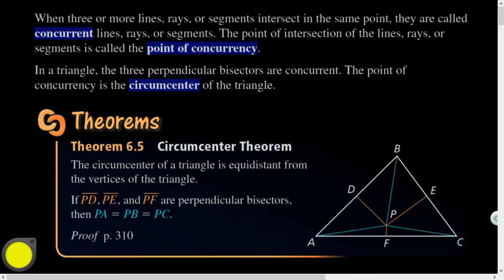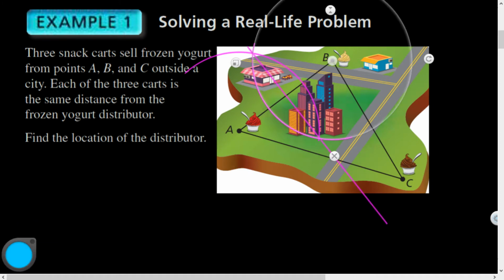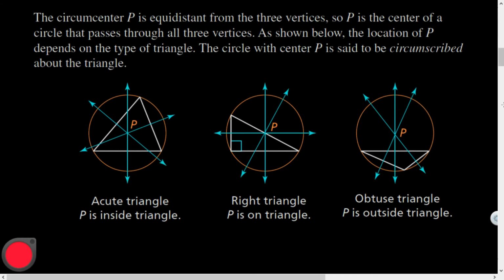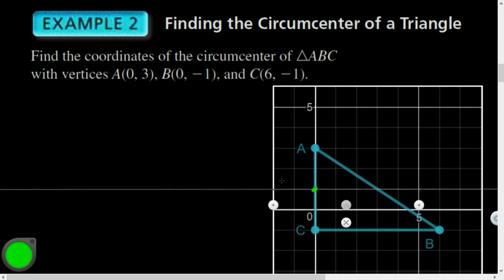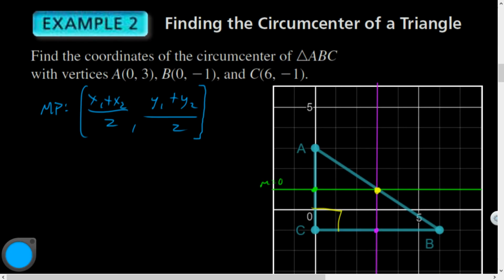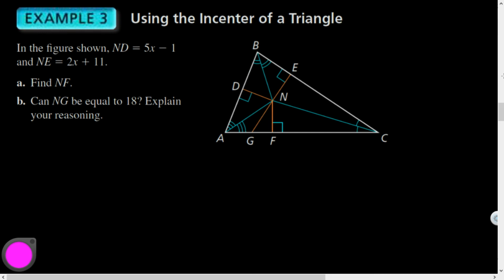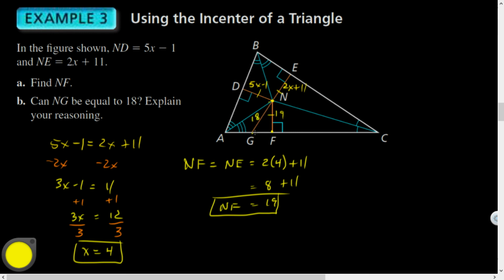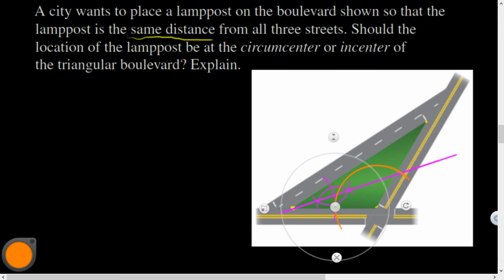Geo 06.02 Bisectors of Triangles